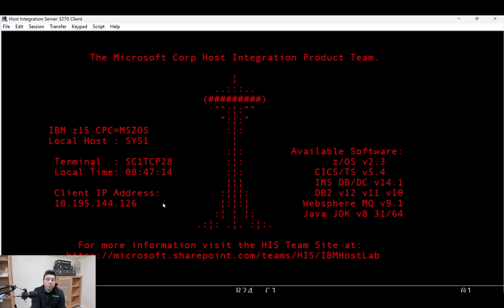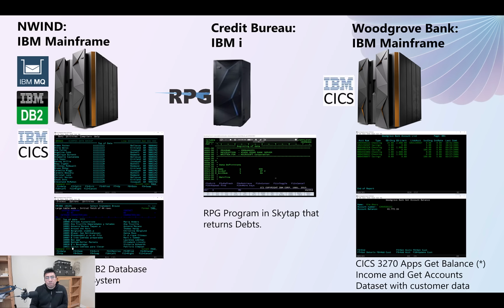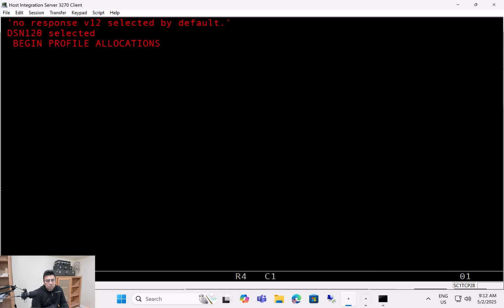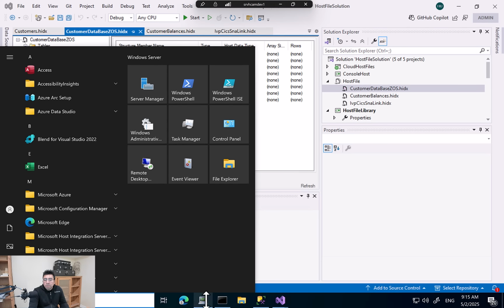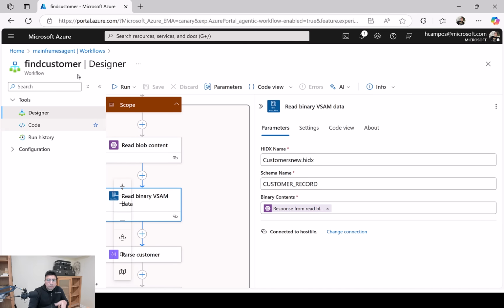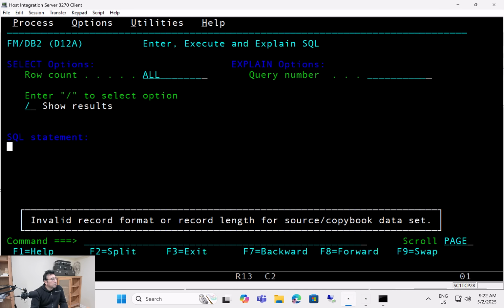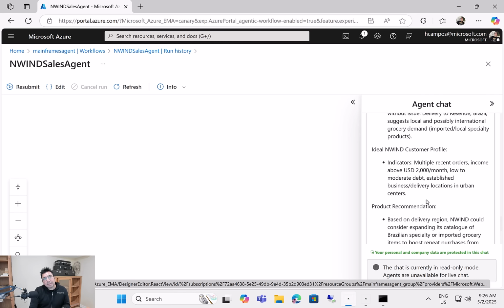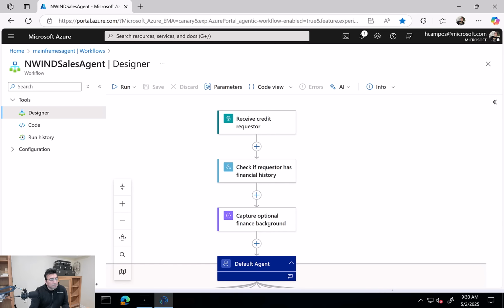30- Logic Apps autonomous AI Agentic Workflow with Mainframes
A Logic Apps AI Agentic Workflow that interacts with Mainframes and Midranges.